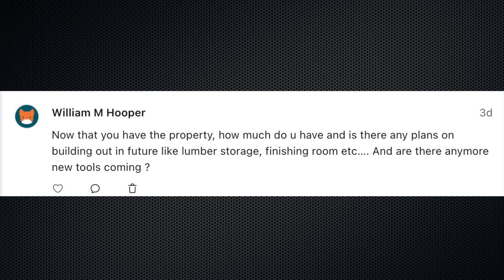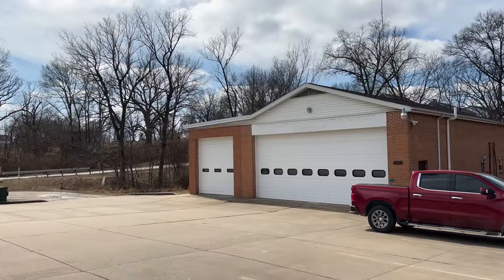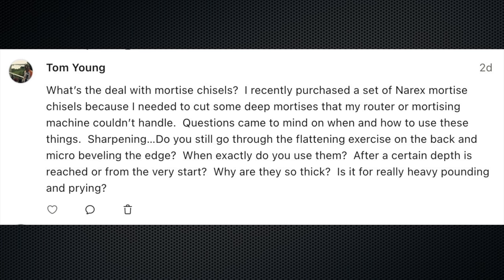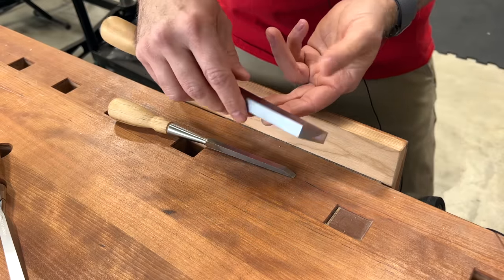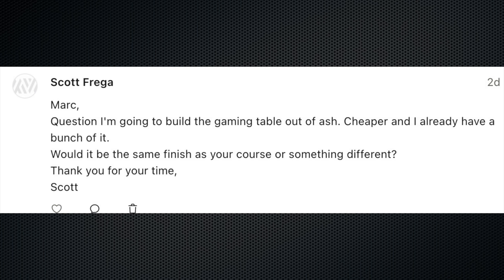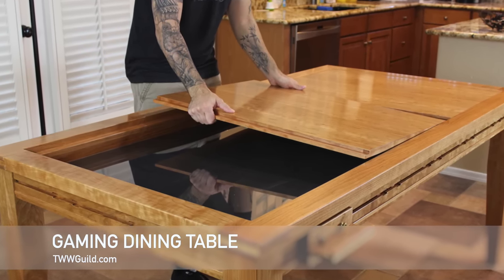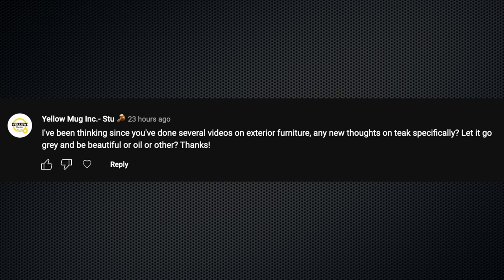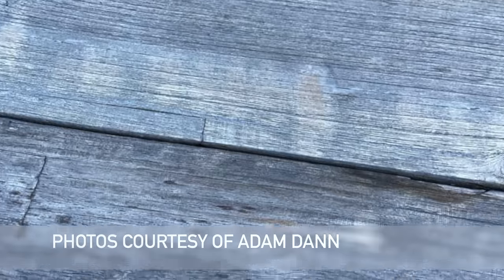Which Festool Domino? And more! - Ask TWW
Your Questions:
00:00 - Start
00:04 - My property and future upgrades/expansions
01:43 - What's the deal with Mortise Chisels?
03:43 - Gaming Dining Table out of Ash? Same finish?
04:46 - A good finish for walnut?
05:59 - Let teak age naturally?
07:08 - Which Festool Domino to purchase?

Links:
+ Narex Chisels
+ Domino 500
+ Domino XL